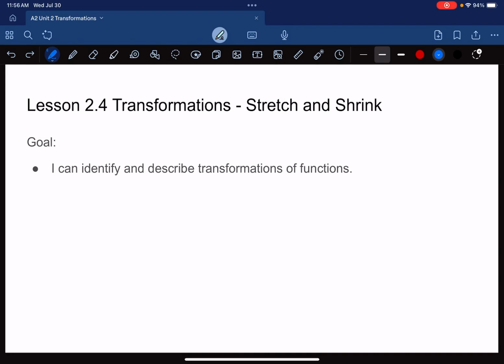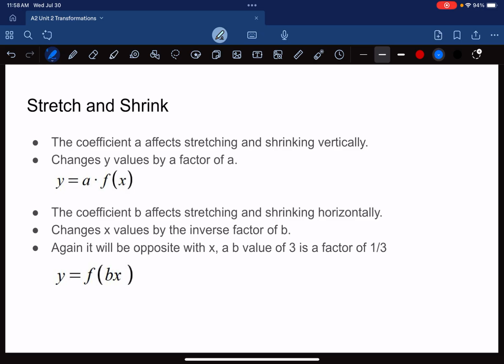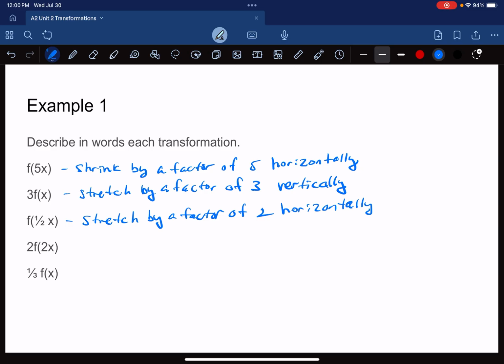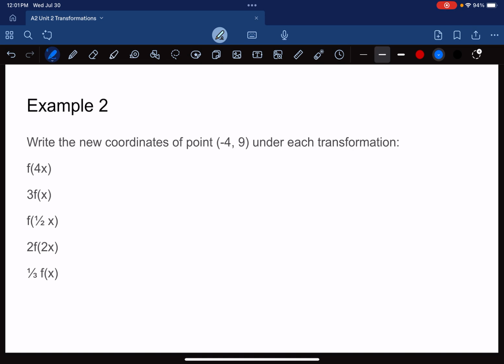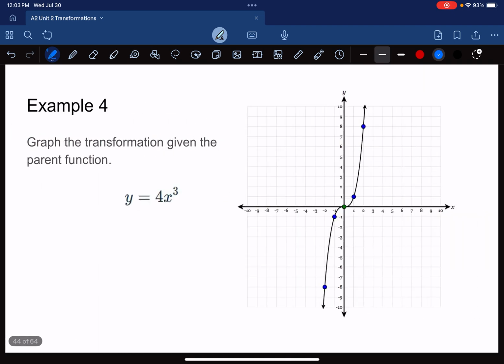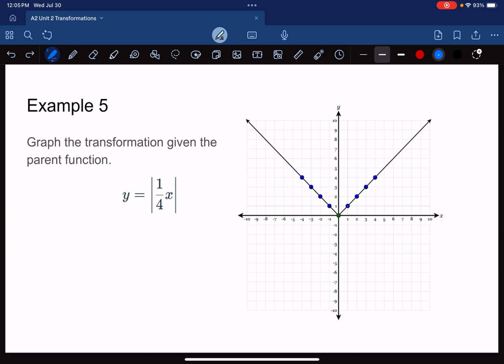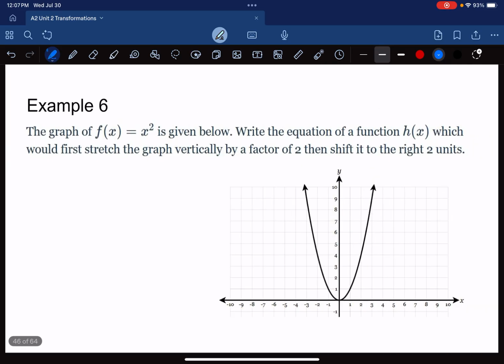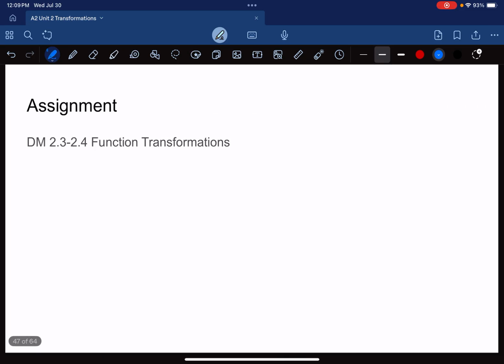A2 Lesson 2.4 Transformations - Stretch and Shrink